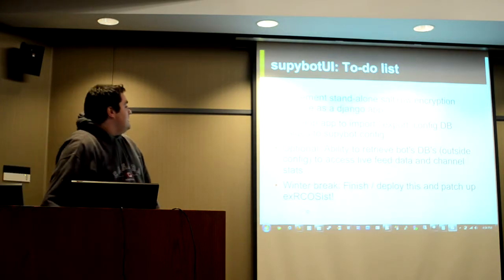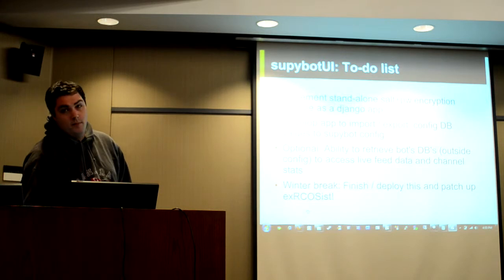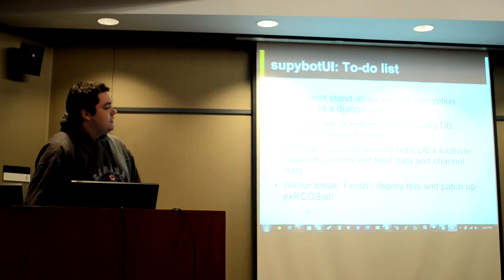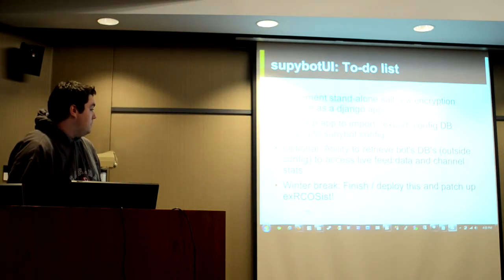RCOS Fall 2010 - Anthony Loven (supybotUI) - Final Talk